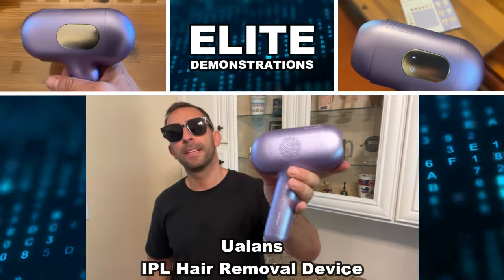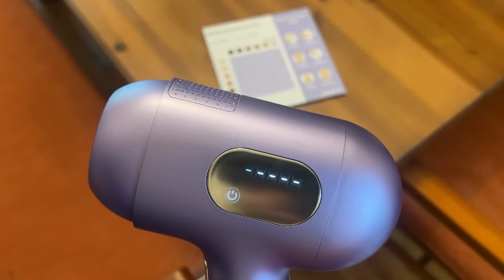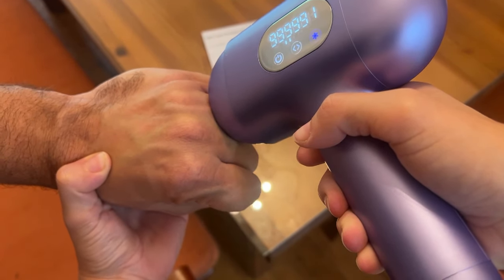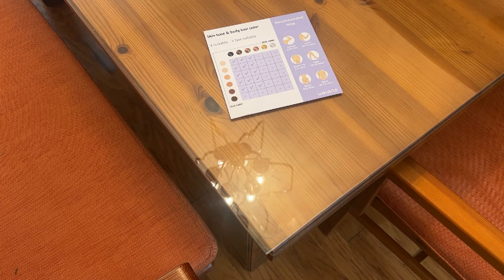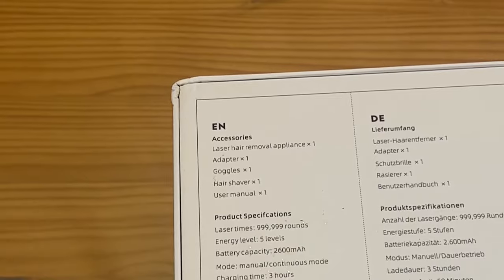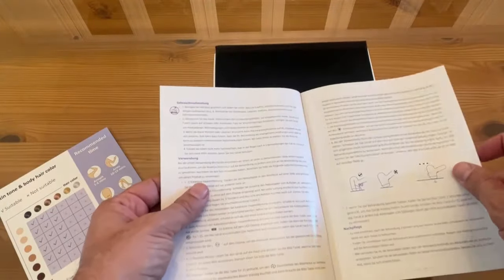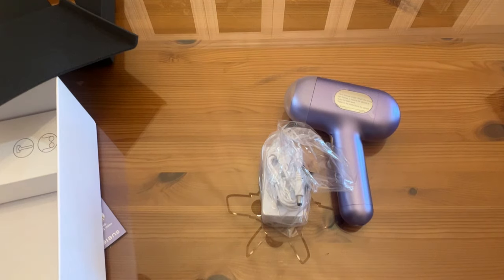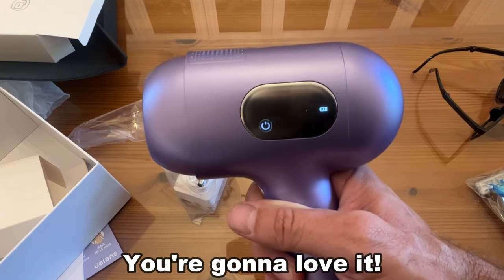Ualans Cordless & Painless IPL Hair Removal, Perfect Gift for Your Loved One's Perfect Skin